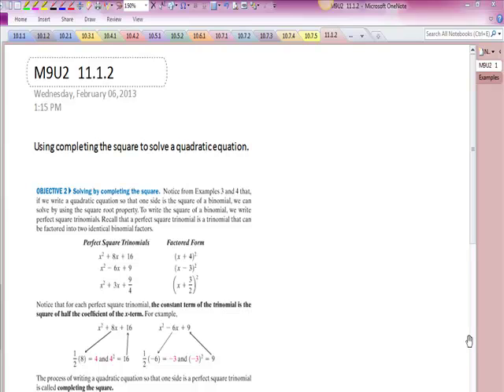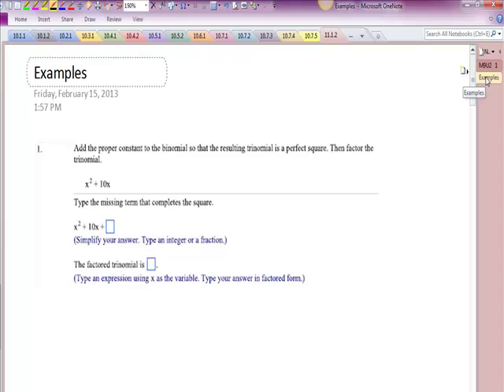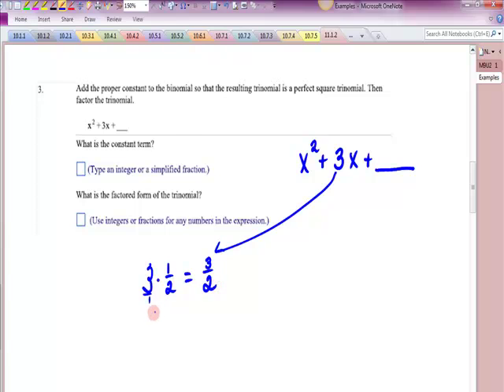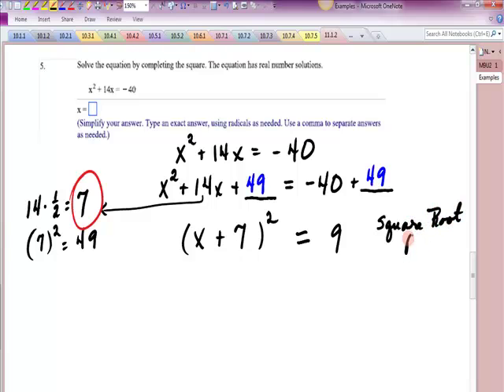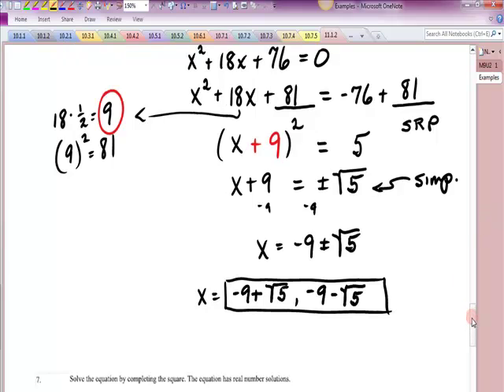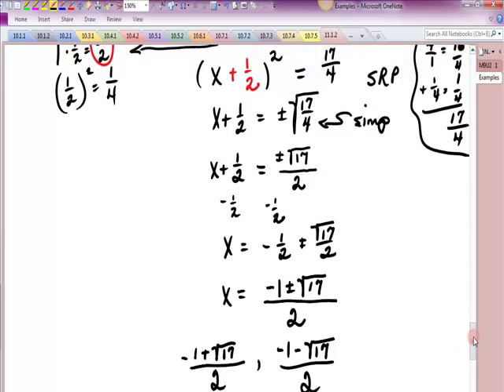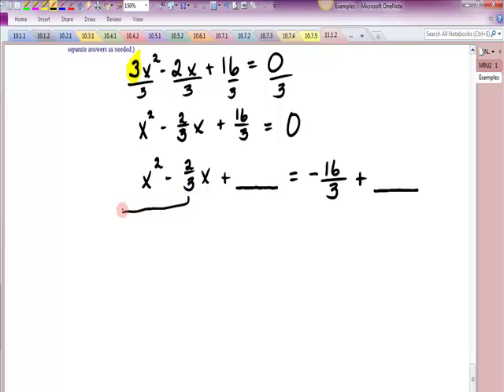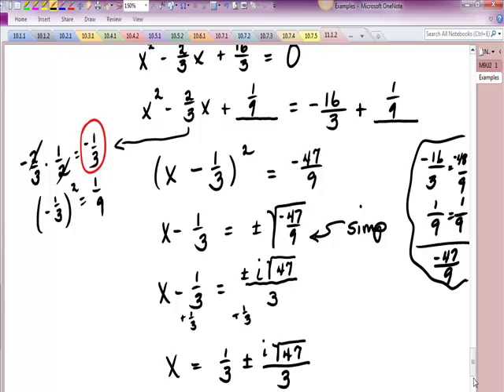m9u2 11 1 2